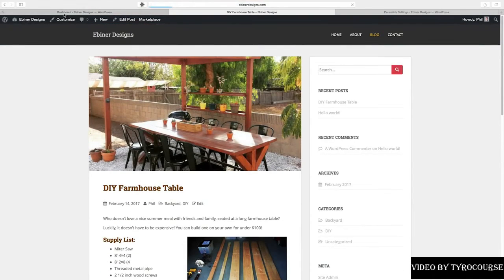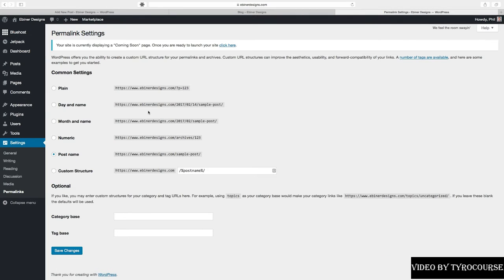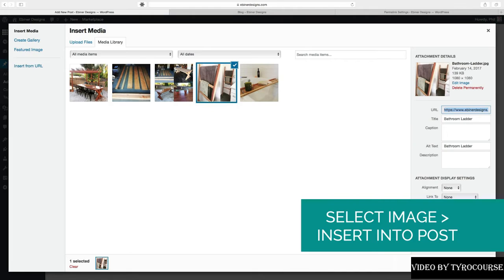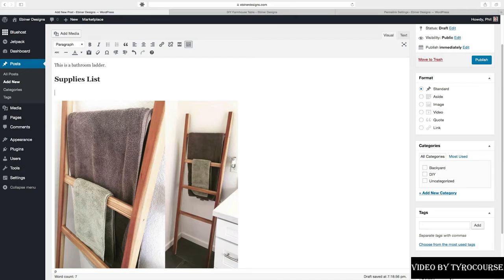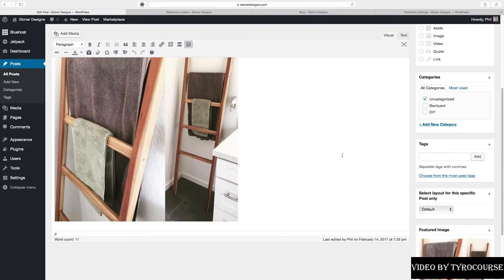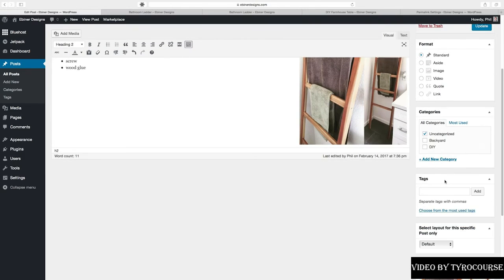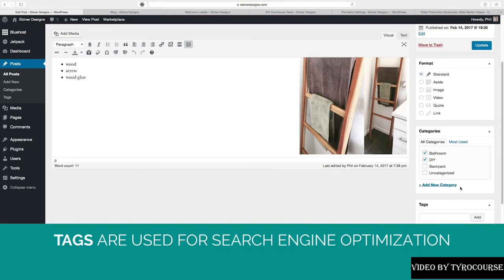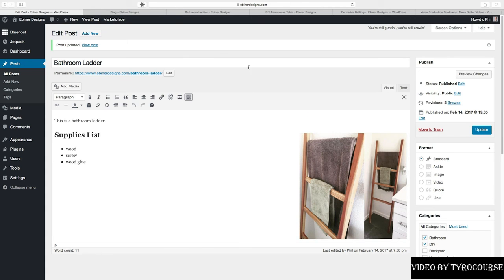Digital Marketing Course Part - 11🔥| Digital Marketing Tutorial For Beginners |Tyrocourse 2021